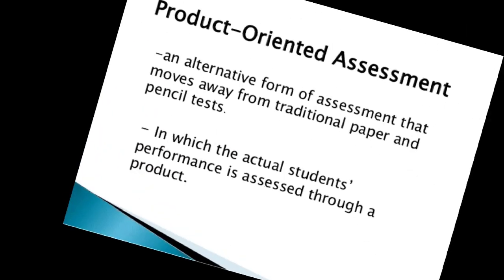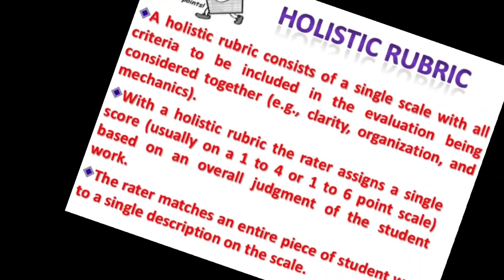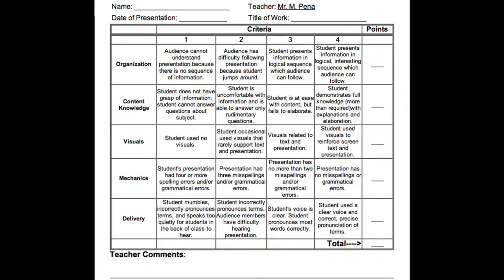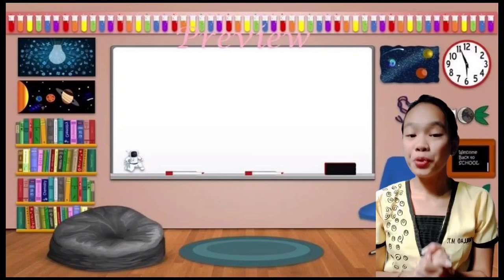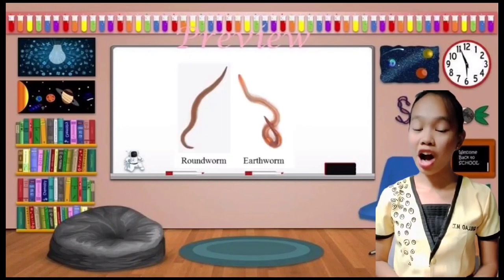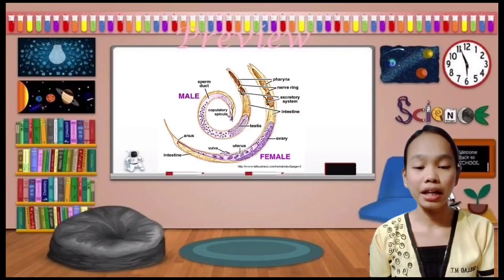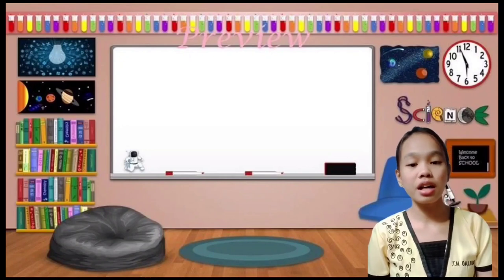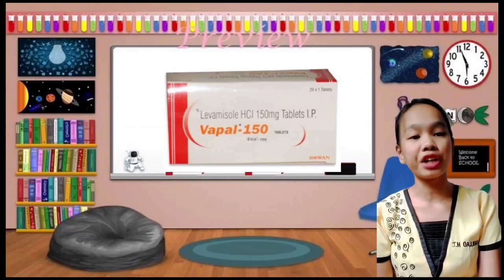Quillao Meangel and Alim Monneca Product Oriented Assessment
Explaining Product Oriented Assessment and Giving Specific Example of a Product Oriented Assessment (Multi-Media Presentation)